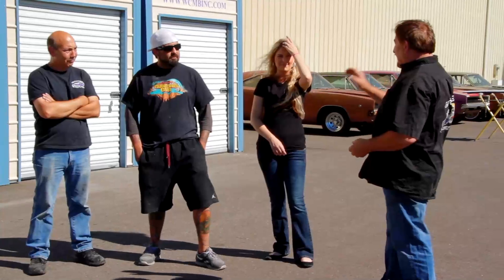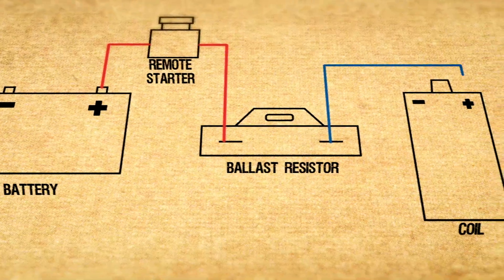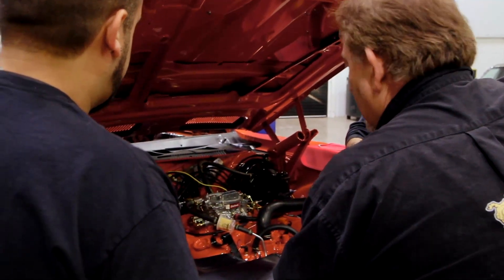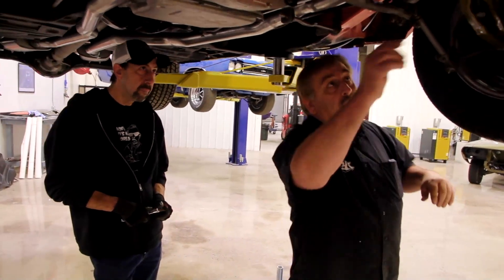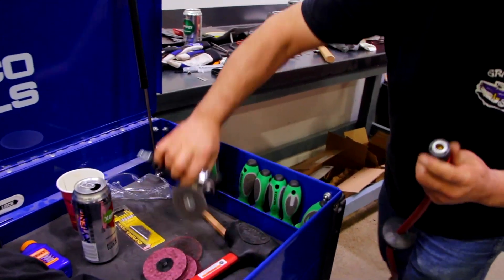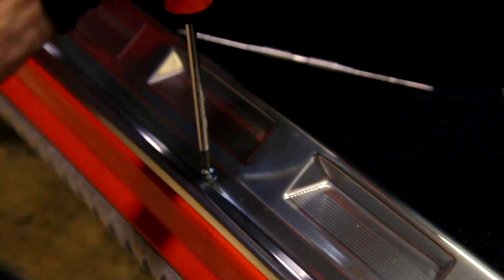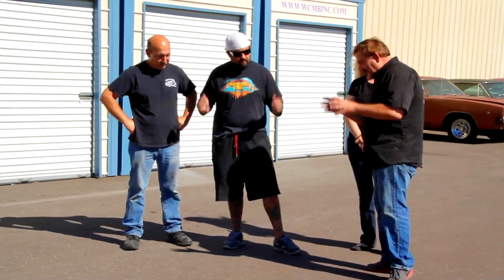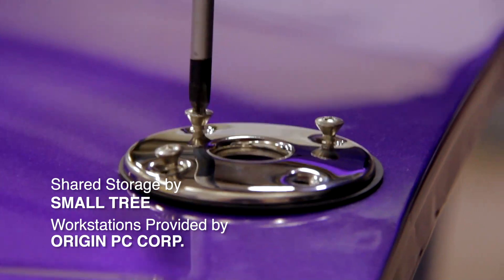SABOTAGED 340. WHO DUNIT ?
Who do you think put sand in our fresh 340?